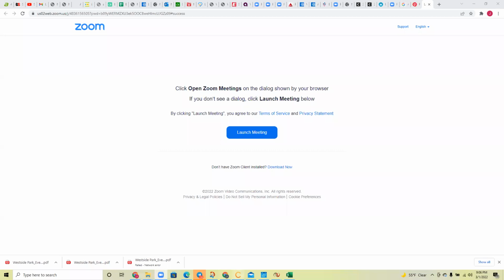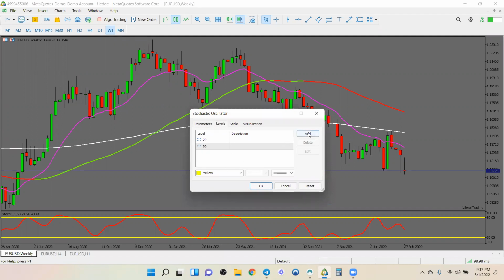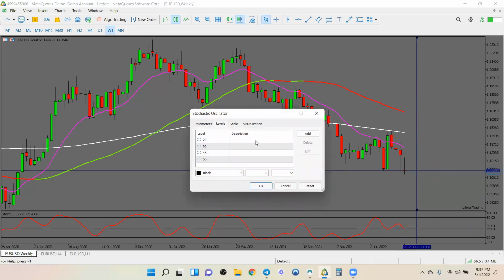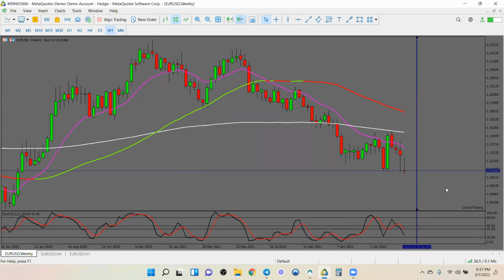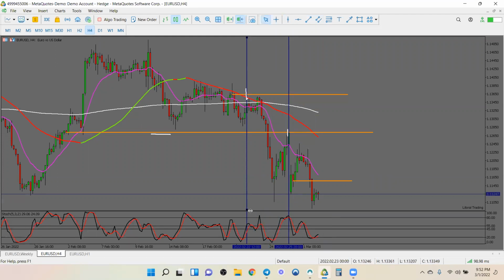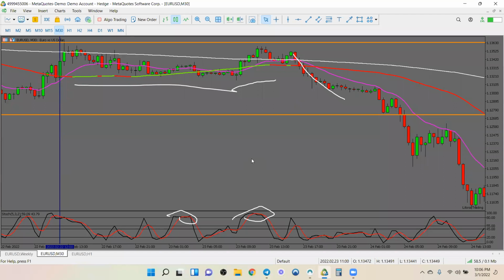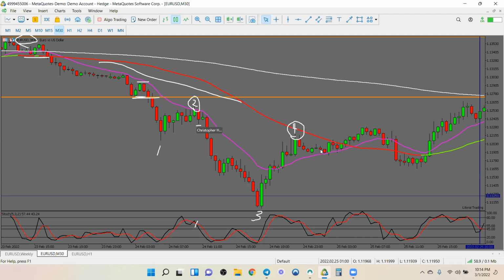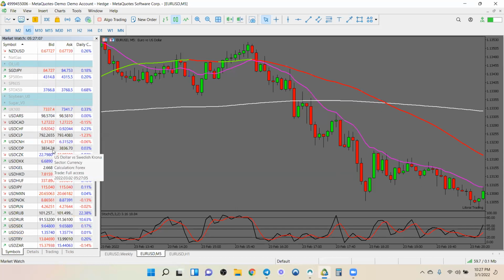Wave Counting with Stochastics (Pt 2 of Wave Counting)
This video teaches how to use the Stochastics indicator confirm your wave counts.